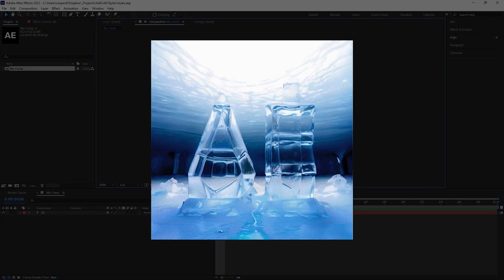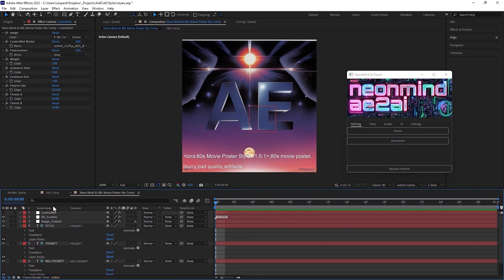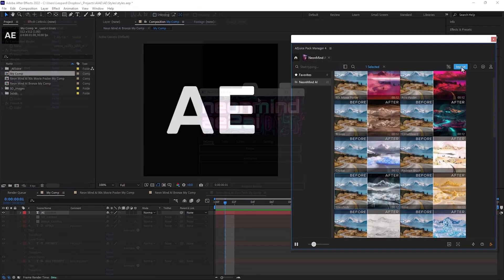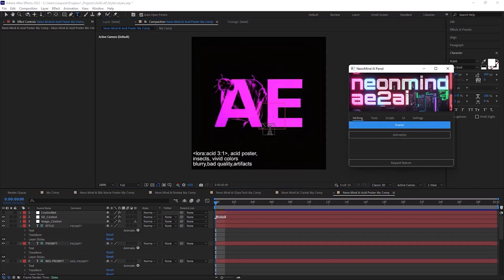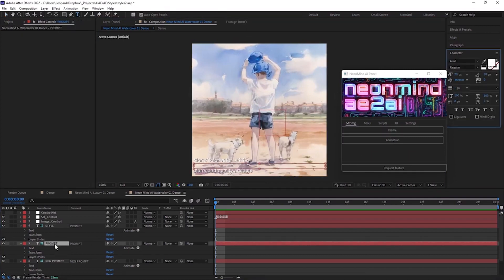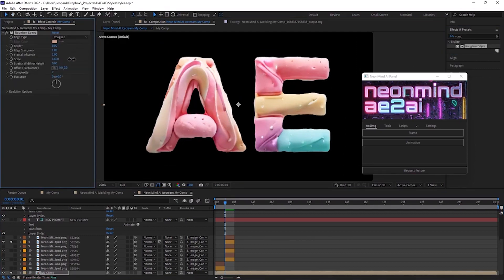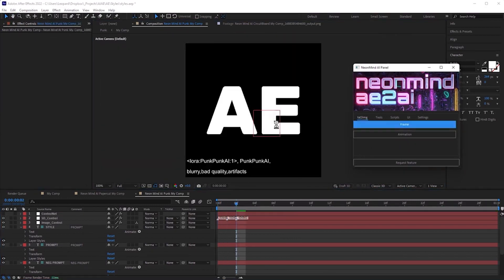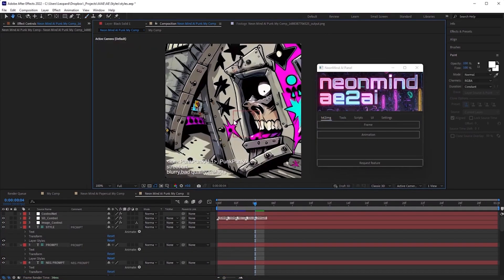Applying NeonMind AI Style Presets | Video Tutorial | After Effects